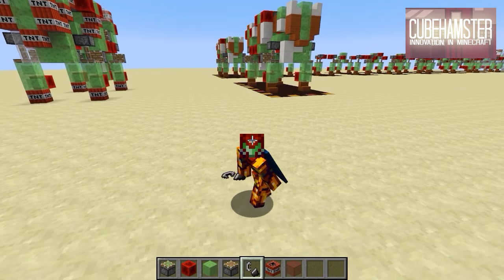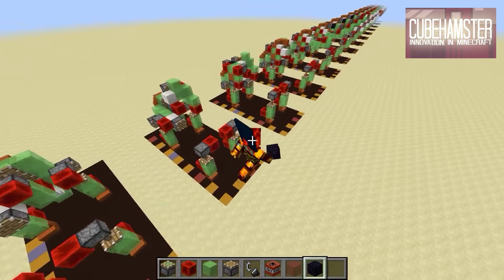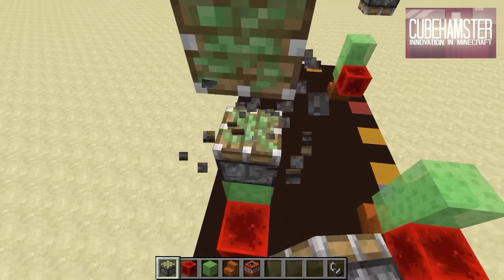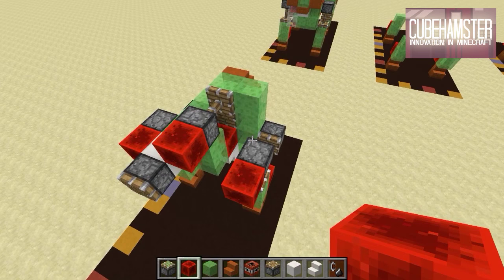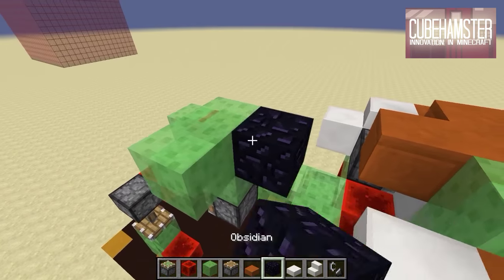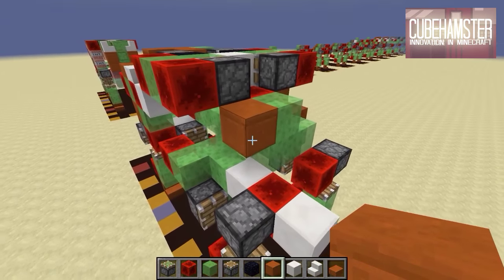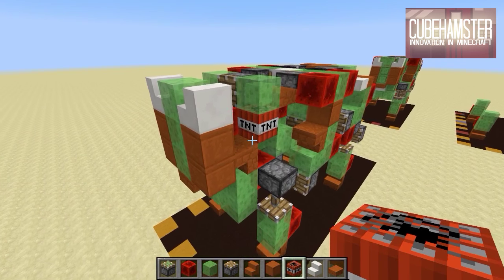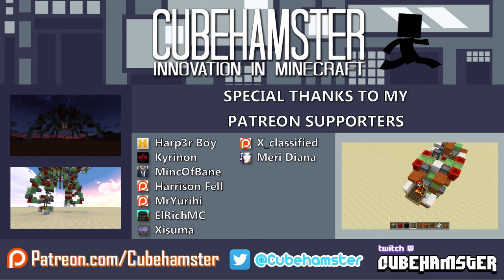Minecraft Robot Kitty Tutorial for PC, Xbox & Playstation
Ever wanted to have your own robot kitty? Now you can. In this tutorial I will show you step by step how to make your own slimeblock moving robot kitty as well as an explosive kitty that be used as a missile..

Works on PC, Xbox and Playstation.

Important: Does not work on Pocket Edition!

Server IP: cubekrowd.net